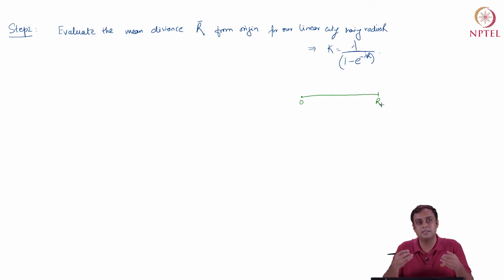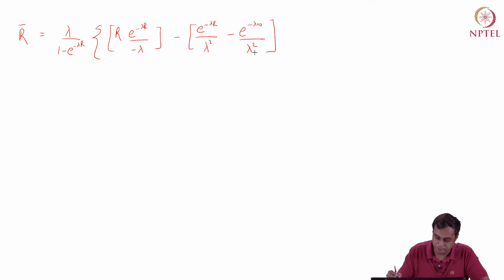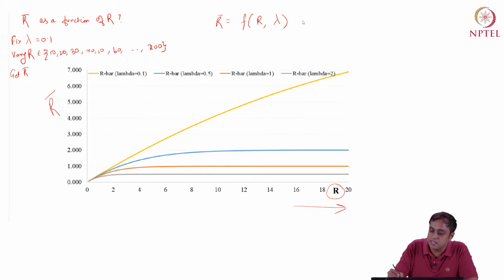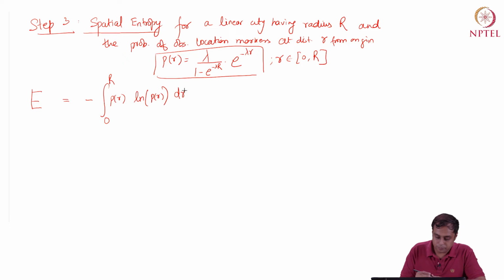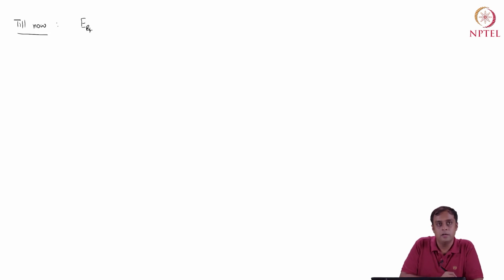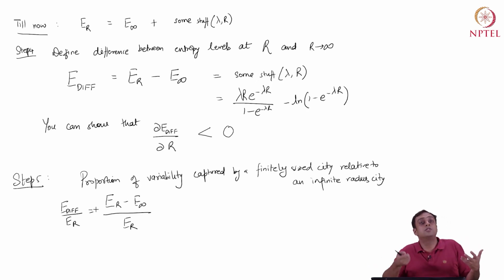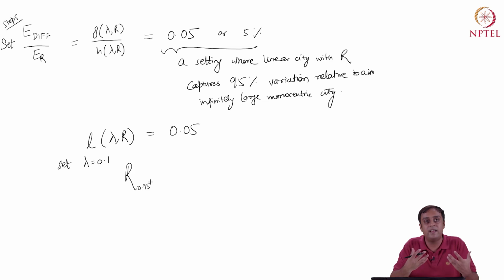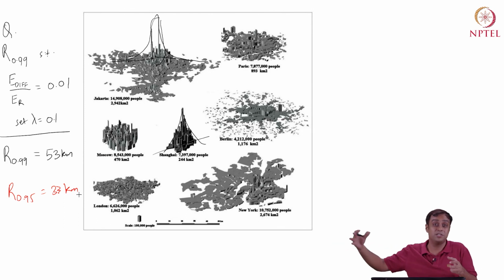Spatial Entropy - II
Spatial entropy based model for a monocentric city